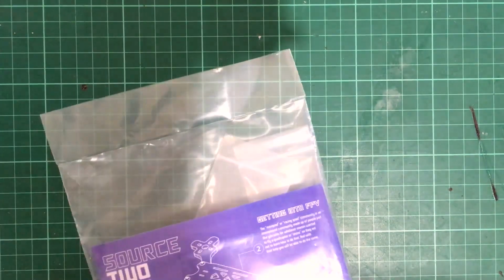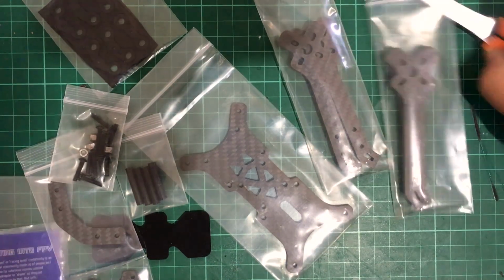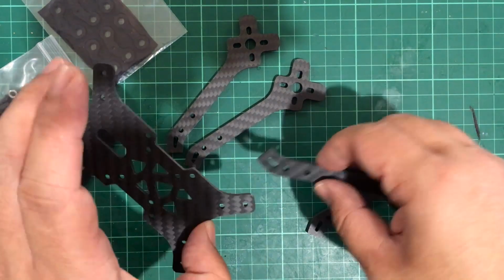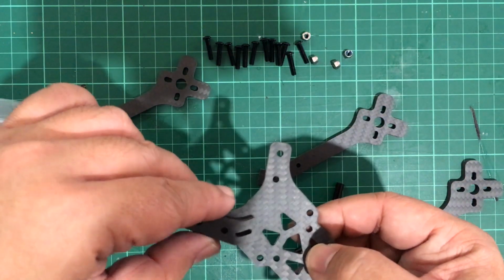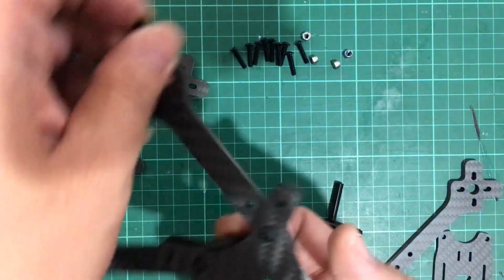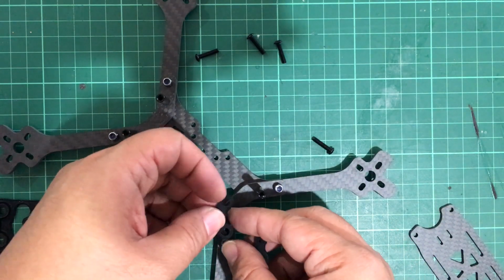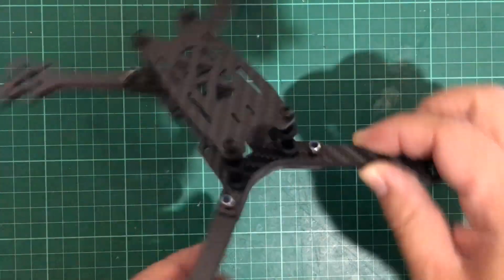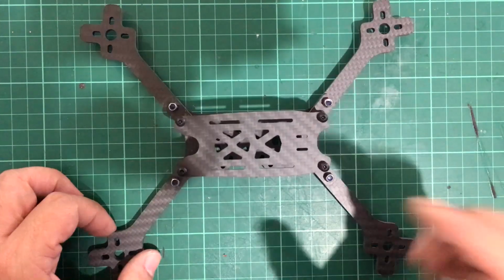TBS Source Two V0.1 | Unboxing, Overview, and Build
The Source Two by Team Black Sheep is their second open-source frame following from the success of the Source One. Unlike the Source One though, which was meant for freestyle, this was one is designed more for racing. And at only $24.90, it really gives those cheap China-made clone frames a run for its money! Check it out!

NOTE: justtwobe4 helpfully pointed out that I got the top plate backwards at 10:23, so just flip it 180 degrees. :)

DRONES
Sierra
-Helio RC Spring AIO
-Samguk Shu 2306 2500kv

Sephiroth
-Beta65S frame
-BetaFPV Brushed F4
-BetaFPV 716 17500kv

Runcam 3 Action Cam (Discontinued; get the Foxeer Box 4K instead

We have a lot of projects coming up, so I really appreciate your support on Patreon and using the affiliate links above, because all of the support will help me get those projects off the ground, literally and figuratively! Even just a little adds up if enough people do it. It all helps make and grow the channel and to make more content for you guys.